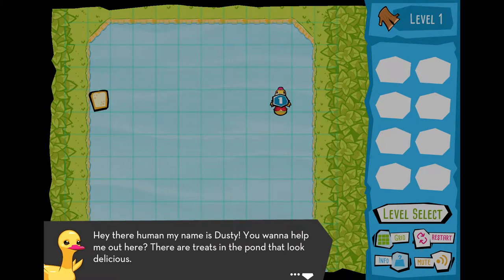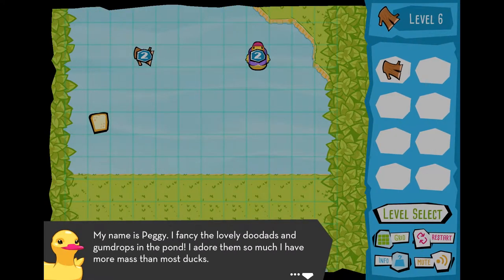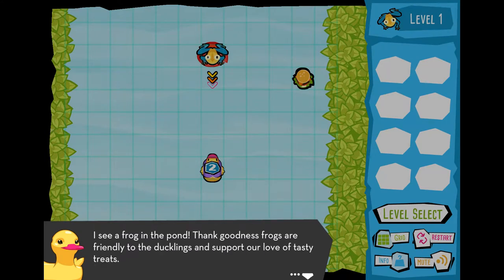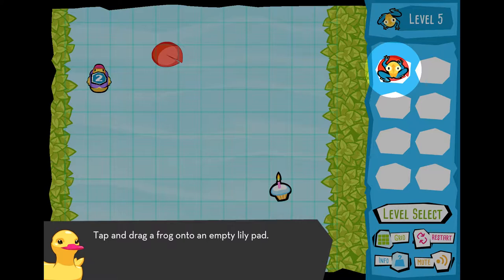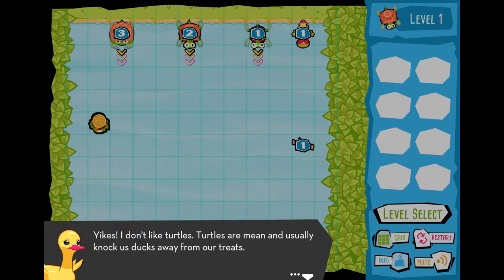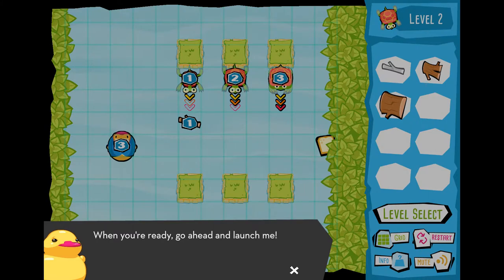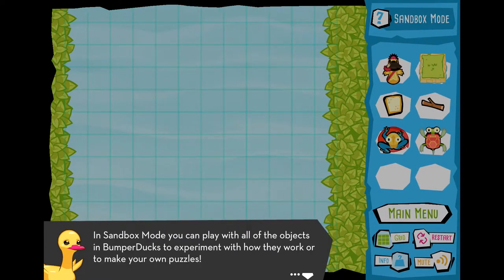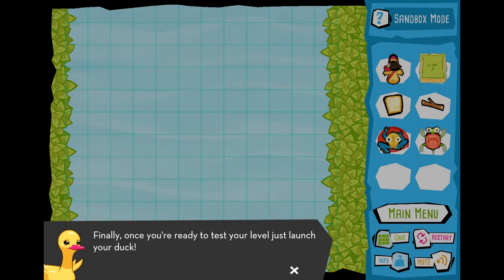BumperDucks - Android Gameplay [42+ Mins, 1080p30fps]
This is the complete unedited android gameplay of BumperDucks. First time playing. Recorded on 2/20/2019.

Note: Game runs at 30fps. A Smithsonian Institution game?! Isn't it quite sad to see that this only got 50+ downloads since 2015? Especially when a game has such originality and quality with a big team behind it. A sad sight indeed, like Smithsonian Institution's other "educational" game. At sandbox mode, the game starts lagging hard with all of the objects interacting with one another. And this is just a simple 2D game...

As of Recording:
Version: 1.1
APK Filename: BumperDucks 1.1

Price: Free
Current Version: 1.1
Released Date: December 11, 2015
Updated Date: December 14, 2015
Developer/Offered by: Smithsonian Institution
Downloads: 50+
Overall Rating: N/A
Game Type: Educational, Education
Description:
These ducks need your help! Help them reach tasty treats across the pond, but watch out for obstacles! Turtles, frogs, and logs will try and knock you off course. It isn’t easy, but pond friends are there to help! Think you’re up for the challenge? Download BumperDucks today!

From the Smithsonian Science Education Center, BumperDucks is an educational physical science game that will help teach players about what happens when two objects collide and how mass impacts the acceleration of an object.

FEATURES
- Introduces players to concepts of Newton’s Three Laws of Motion
- Players learn about what happens when two objects collide and how mass impacts acceleration by using rubber ducks and other fun objects
- For use in the classroom or at home
- Aligned to national science standards for middle school but great for players of any age
- Audio and text interplay
- Challenge levels allow players to predict how the duck will interact with objects
- Players can collect duck costumes to customize their duck to encourage progress
- Customized ducks can be printed or saved to device
- Sandbox mode allows players to build their own levels to assess their knowledge or to just have fun
[Info as of 2/20/2019]

Emulator: Nox 6.2.0.0
Video Recorder: Bandicam

All programs used latest as of recording unless specified.